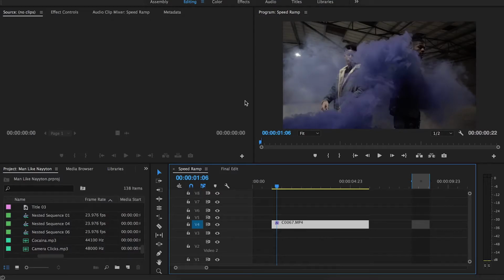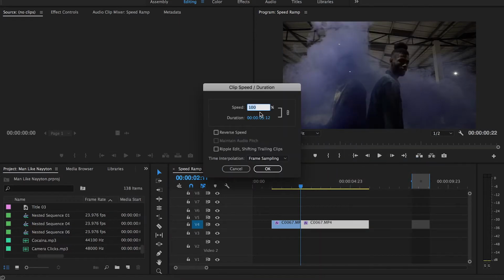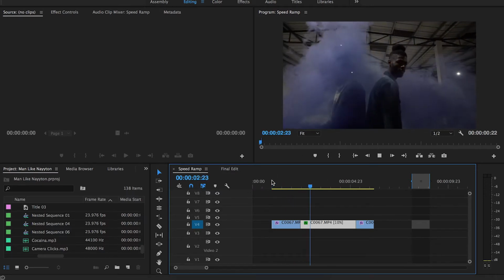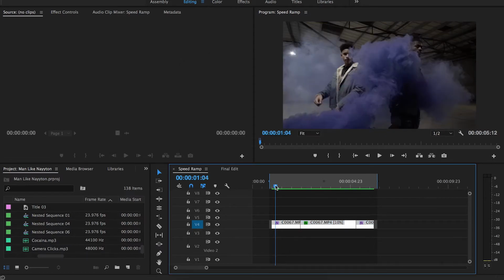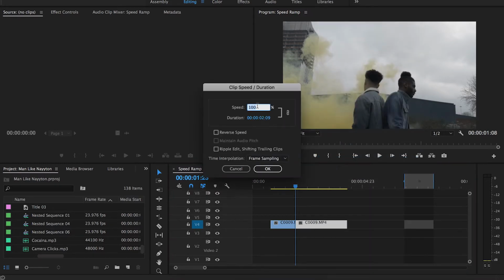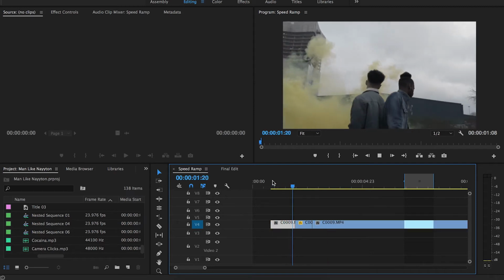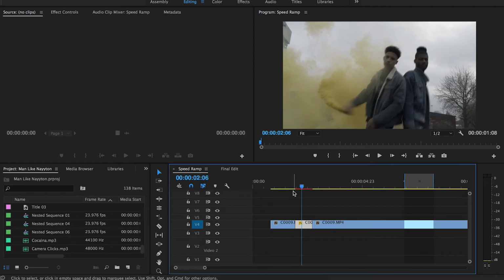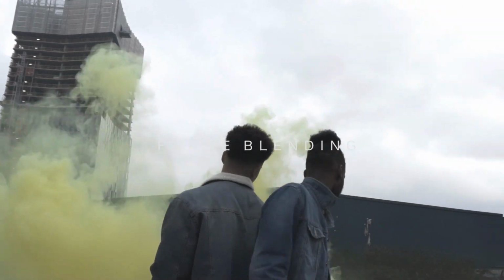2 tips for BETTER speed ramps in PREMIERE PRO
Here are some Free things I wish I had when I started making films -